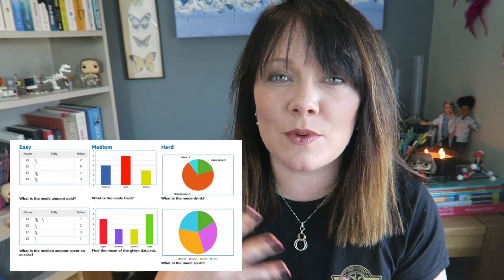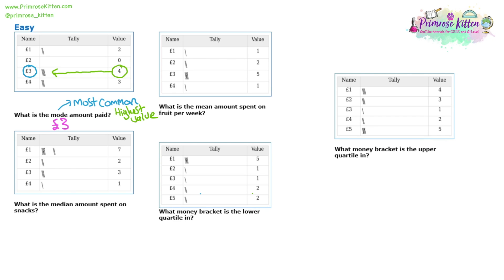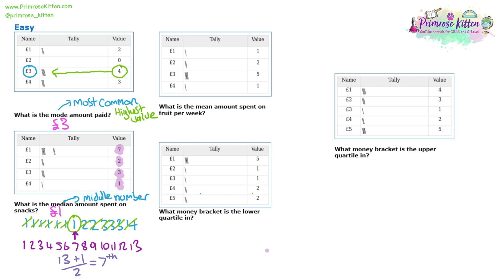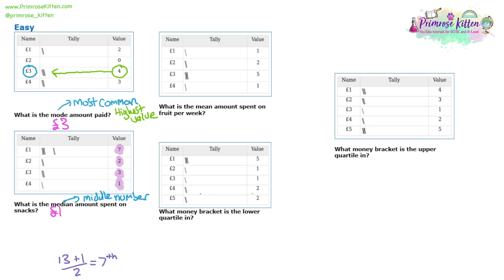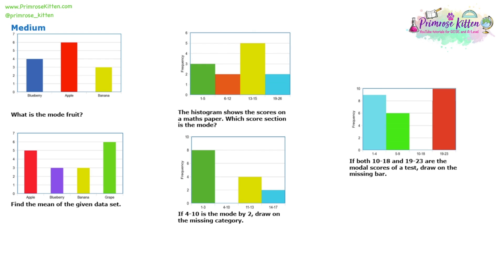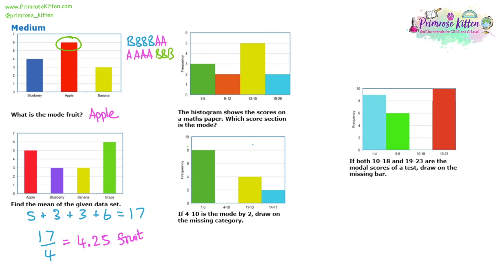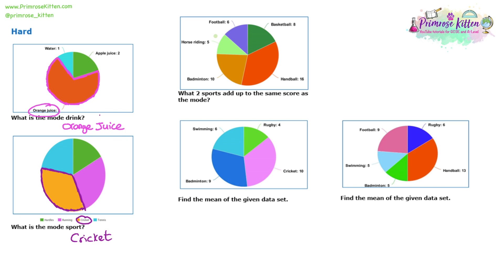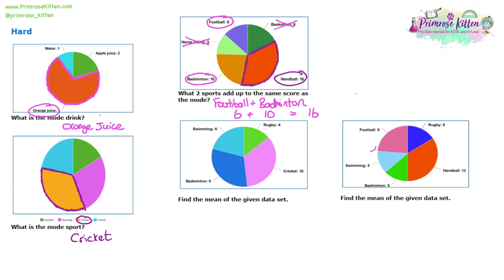Averages from Charts | Revision for Maths GCSE and iGCSE